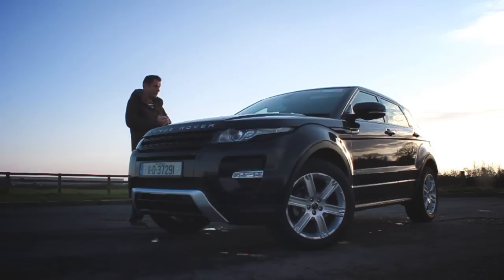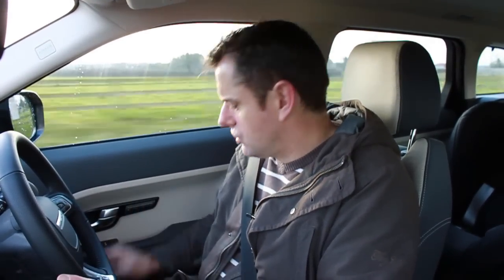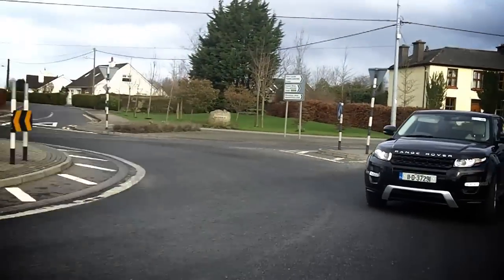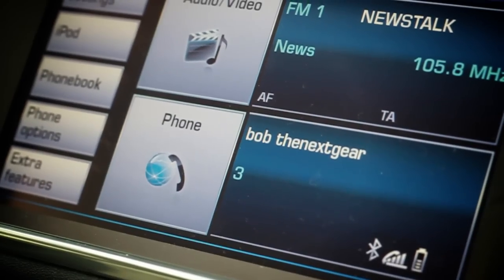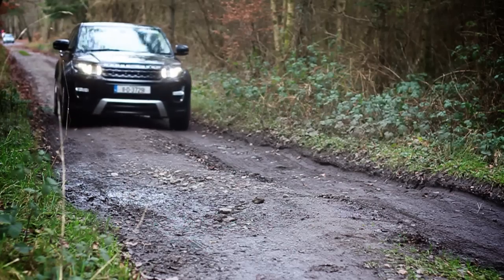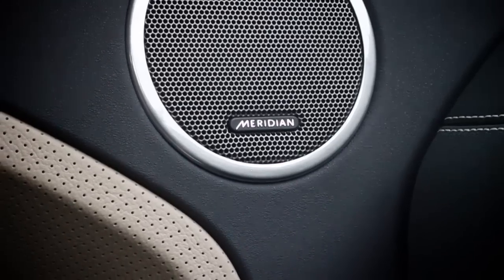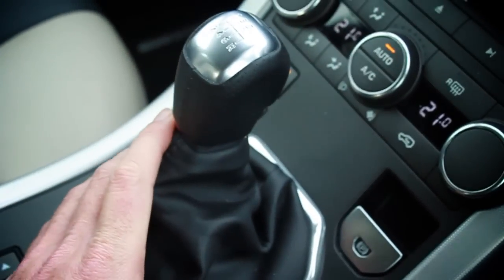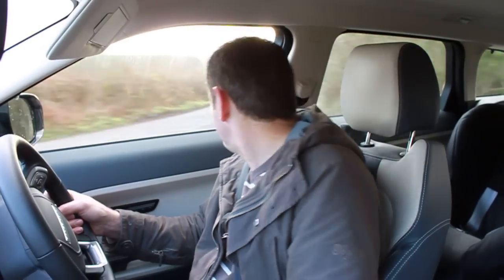Range Rover Evoque full review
We have been hearing about the Range Rover Evoque for ages, we went to the Irish launch day now Bob gets to live with the baby Rangie so lets see how he gets on